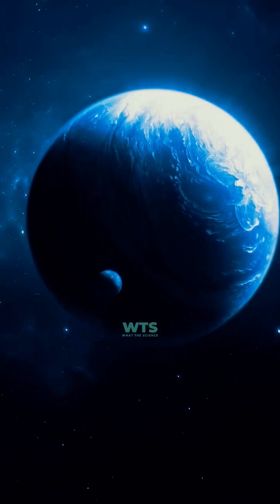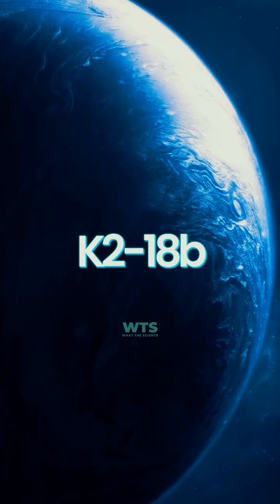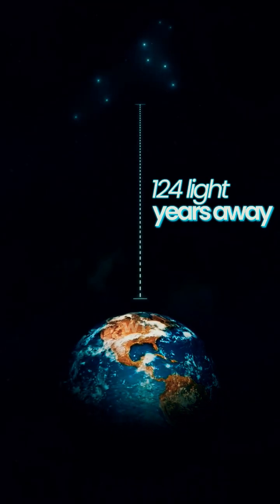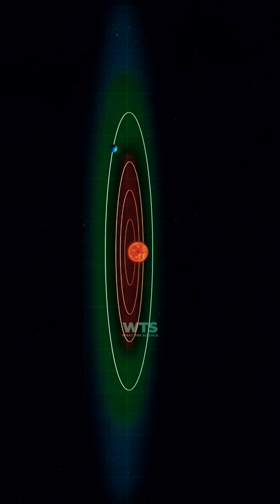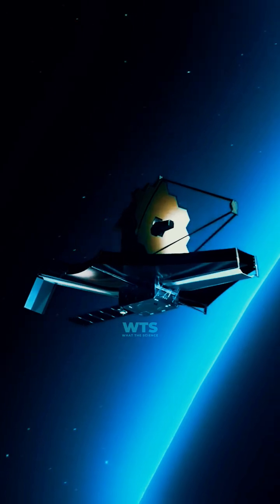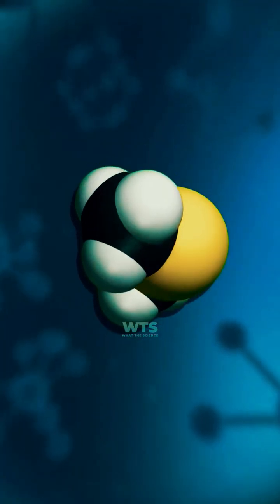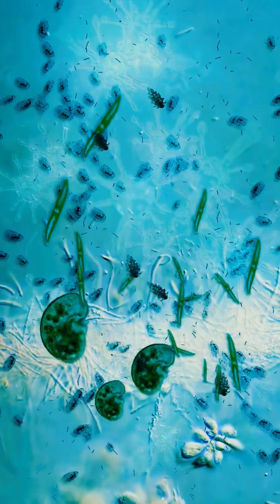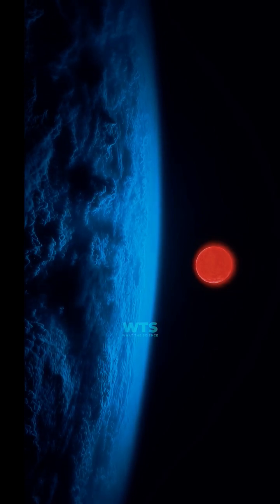We Finally Found Alien Life